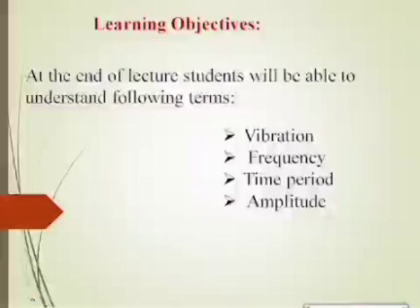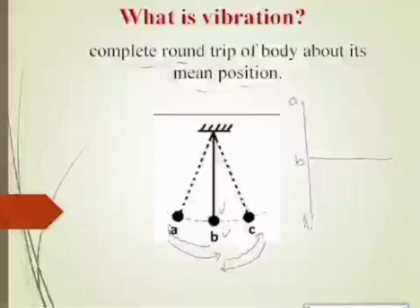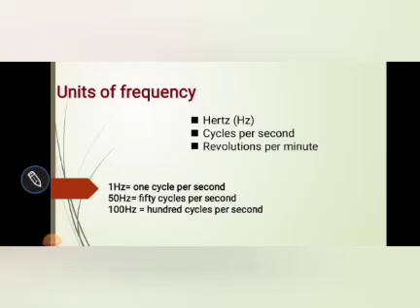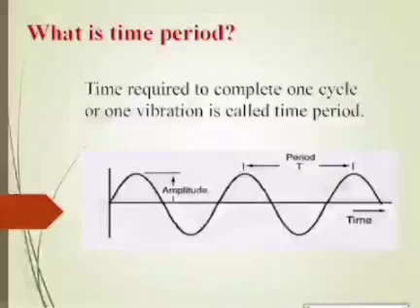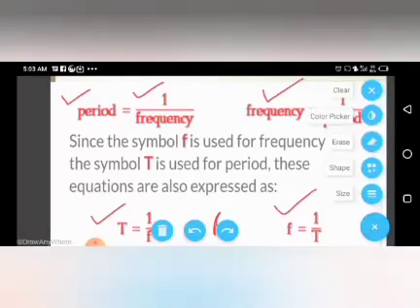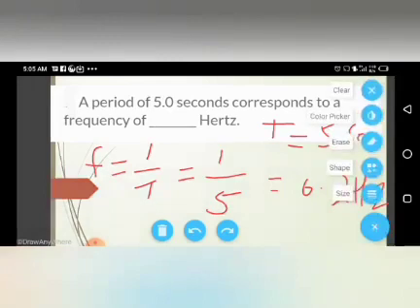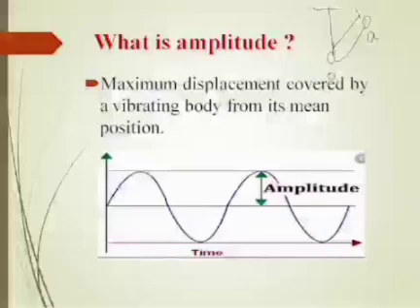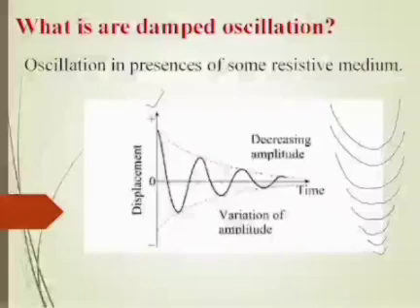Physics class X